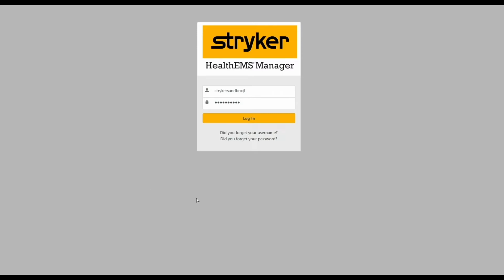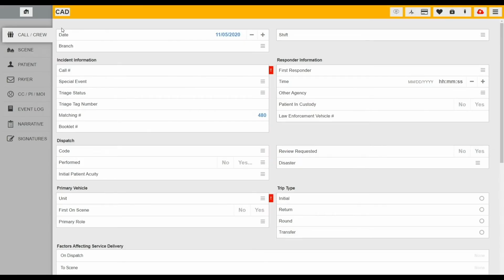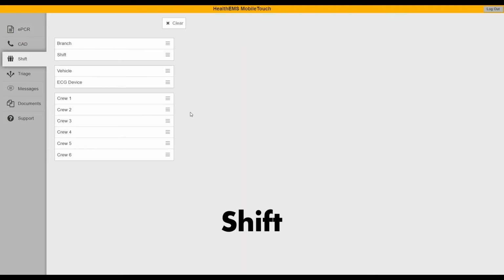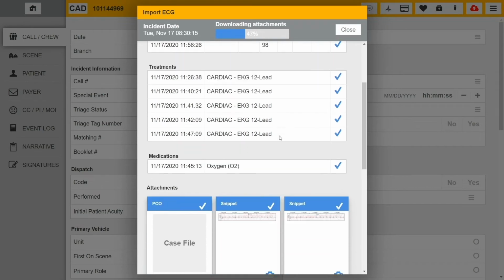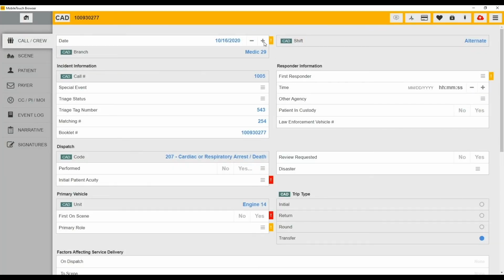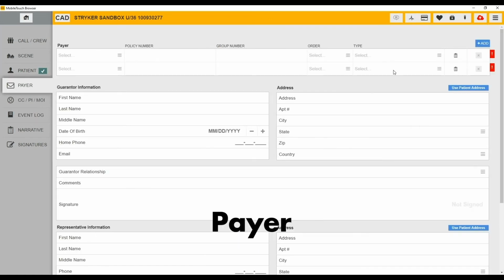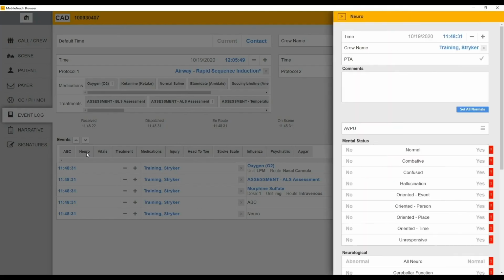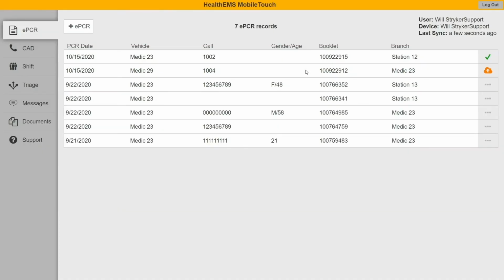HealthEMS Manager Training Series Getting started video